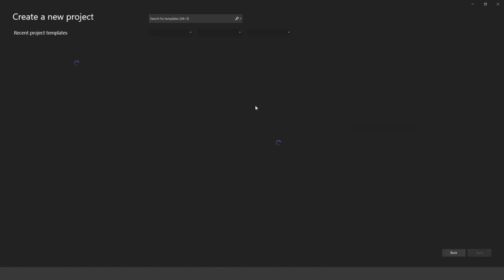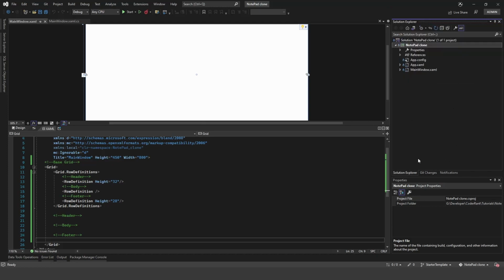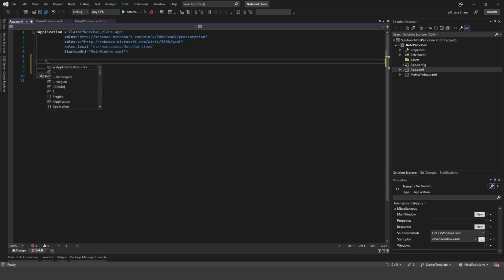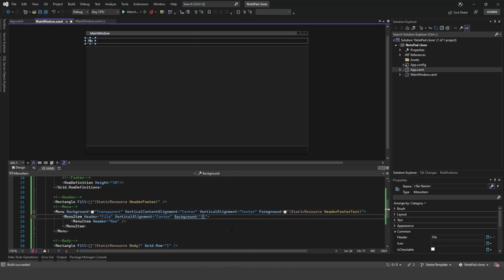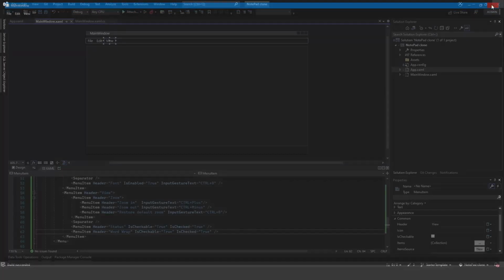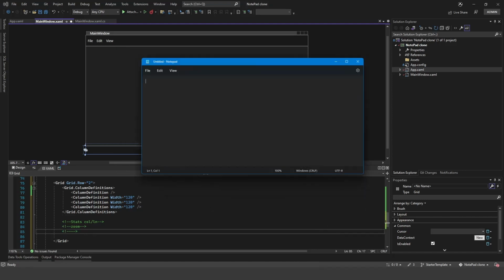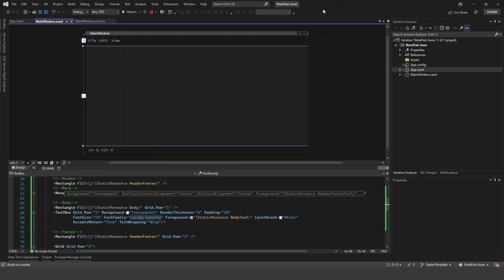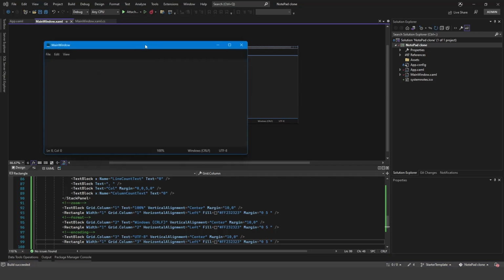How to make a Notepad clone in WPF & C# - Part 1 - Design & Layout